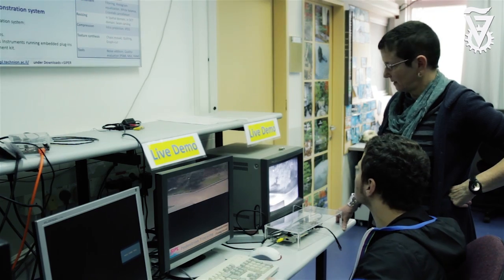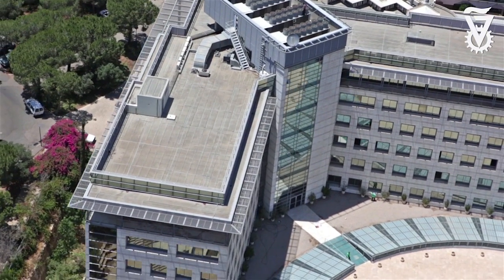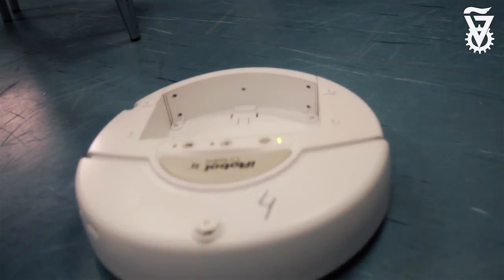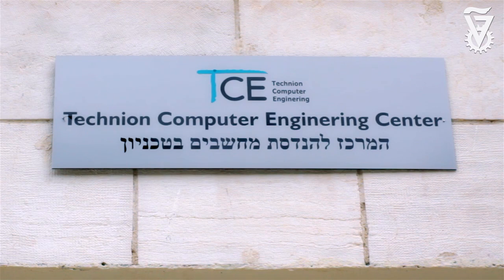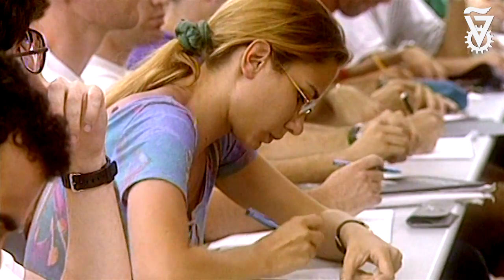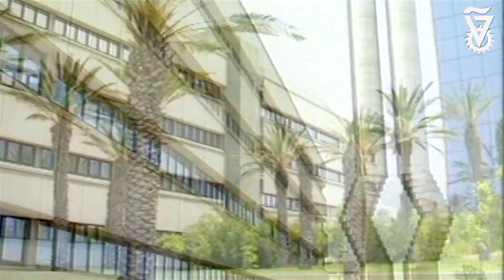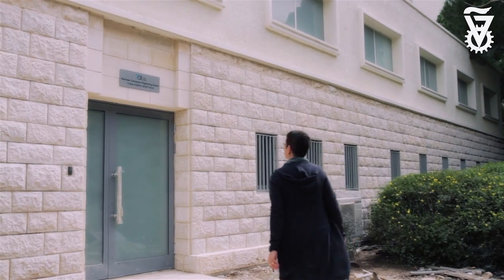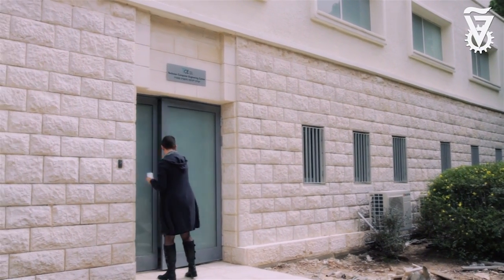Technion Computer Engineering Center - Ruth Boneh Director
Interview with Director of Technion's new Computer Engineering Center, Ruth Boneh. Formerly of Intel, Boneh describes this one-of-a-kind center bringing together the expertise of Technion's Computer Science and Electrical Engineering faculties. Interview from May 2012.